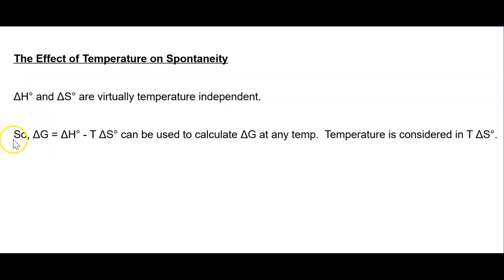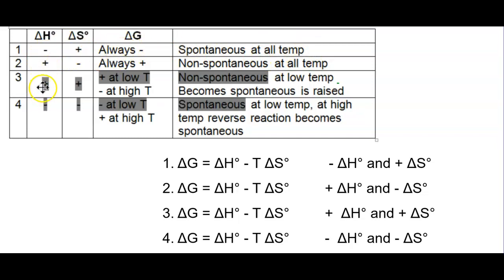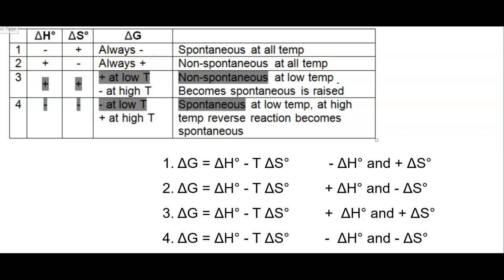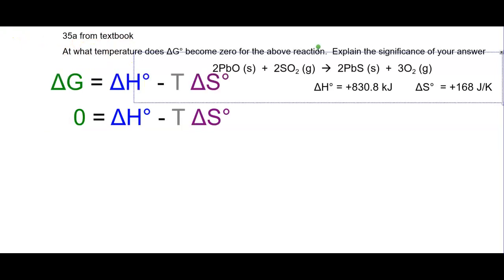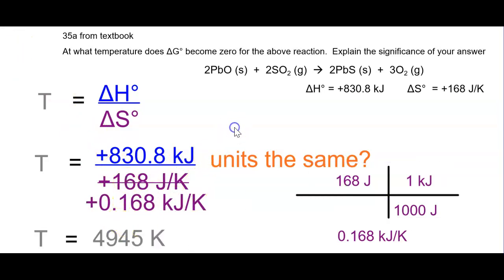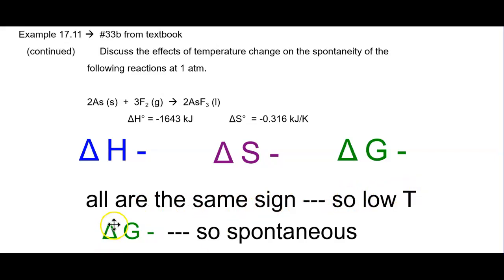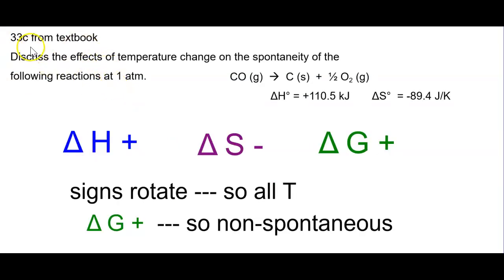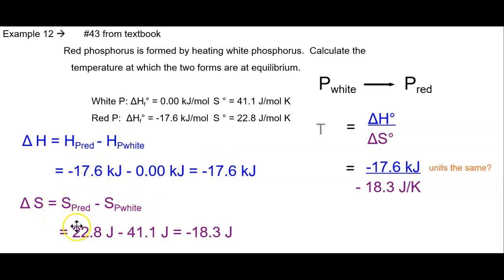Spontaneity Notes (HW #3)